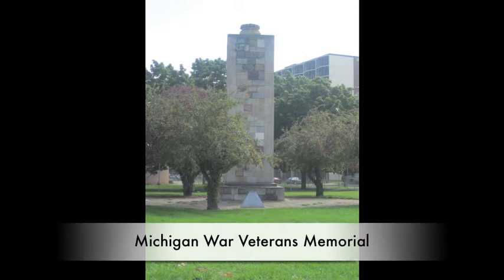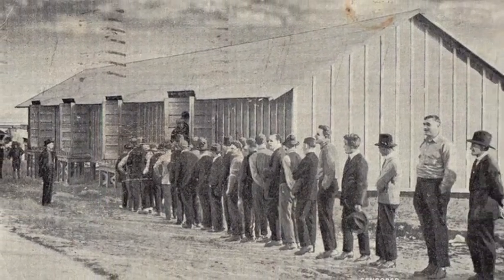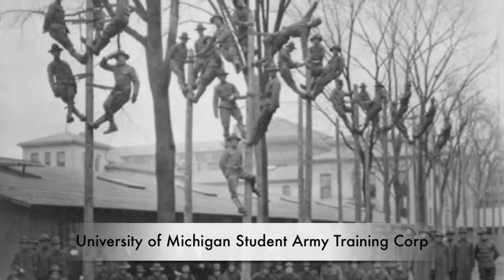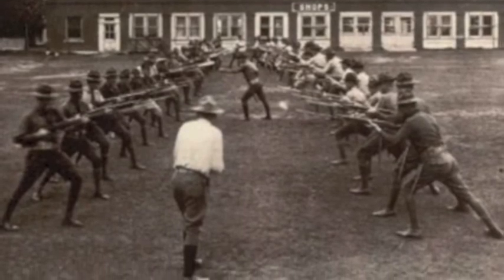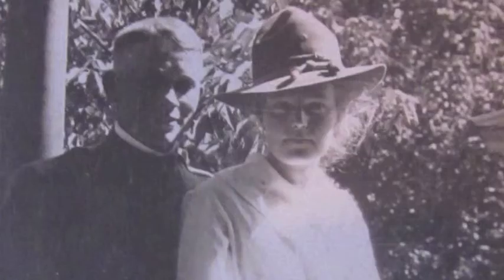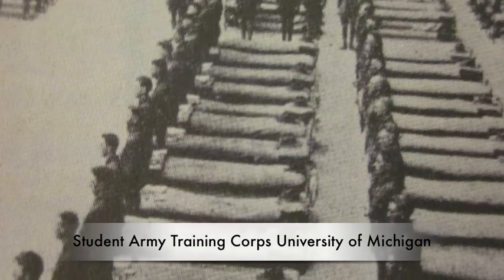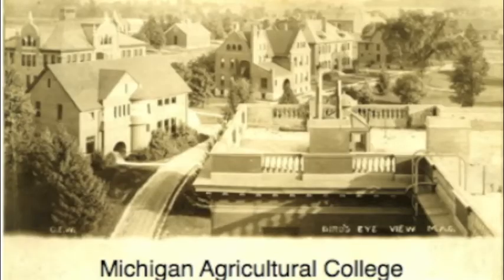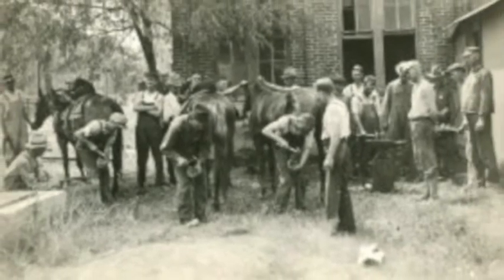Michigan WW1 Centennial News Report March 2014 S.A.T.C.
The Student Army Training Corp changed college life. It took away sports, fraternities and social functions and replaced them with strict military discipline. Mock trenches were dug on athletic fields, students wore uniforms, lived in barracks and drilled. Some became officers, some became medics, telephone repair men or mechanics. The SATC was a two track system to train leaders and also to train technical experts. Both were needed in a modern military.